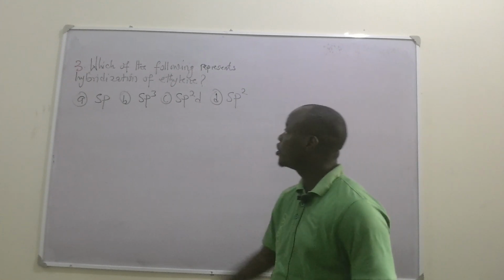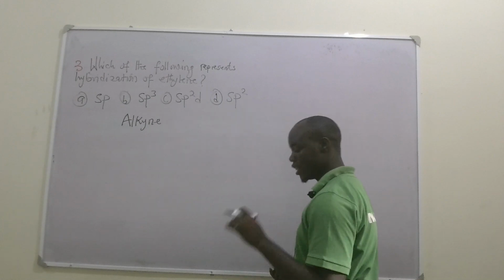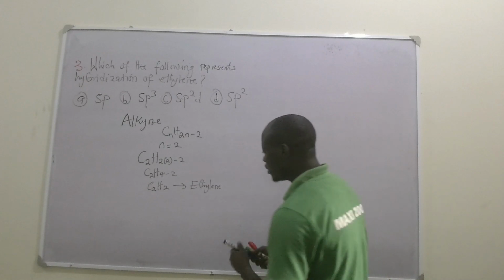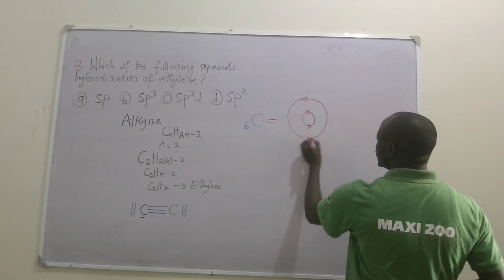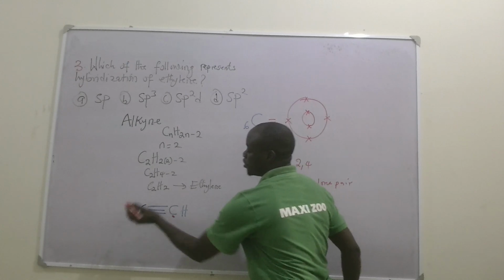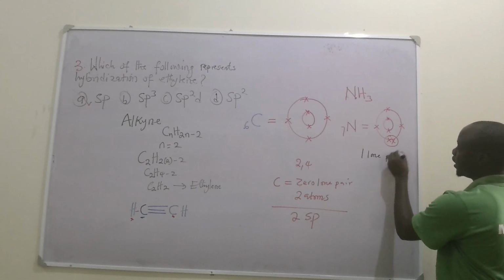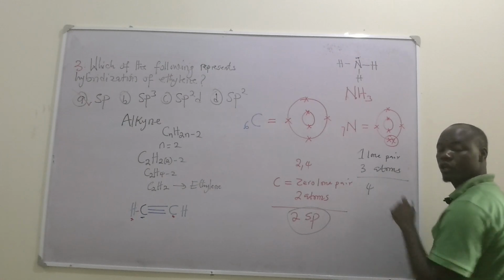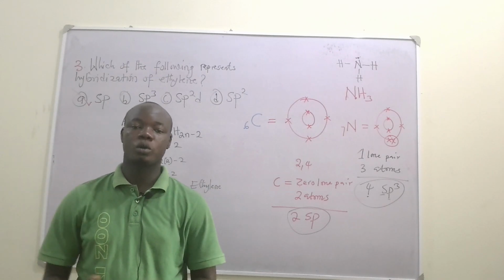JAMB and POST_UTME 2024 | Hybridization | Chemistry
Hybridization is the idea that atomic orbitals fuse to form newly hybridized orbitals, which influences molecular geometry and bonding properties. Hybridization is also an expansion of the valence bond theory. To explore this idea further, we will use three hydrocarbon compound types to illustrate sp3, sp2, and sp hybridization.